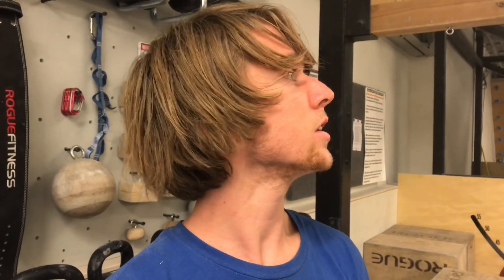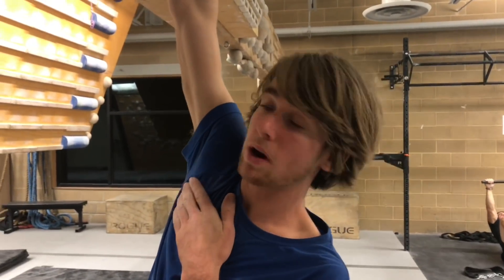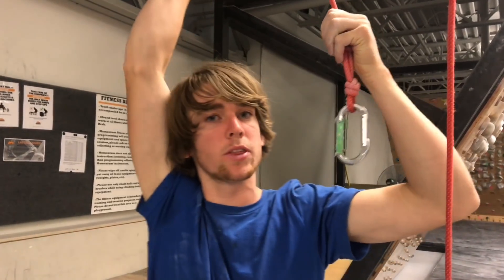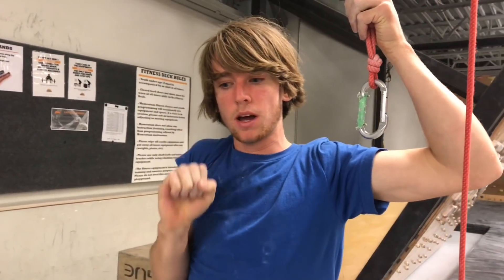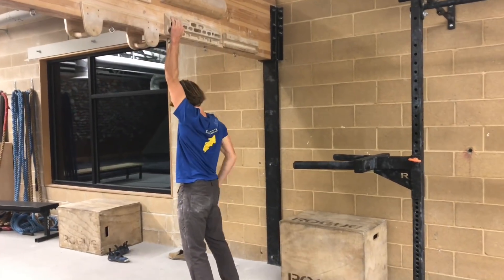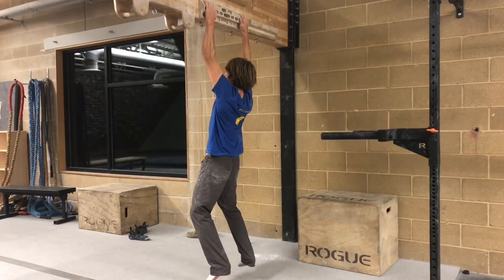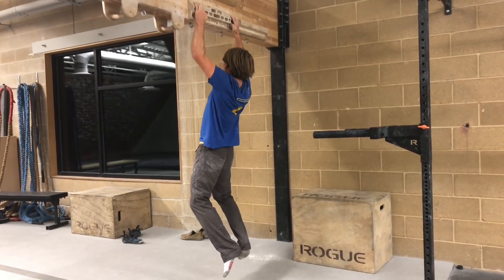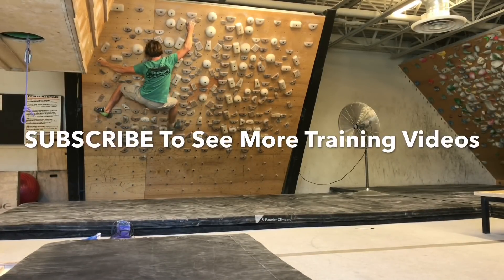Training for Climbing with Dalt // 1 arm pull-ups // 1 arm hangs // front levers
Follow my progress as I work toward my 1 arm pull-up/ front
lever goals!!